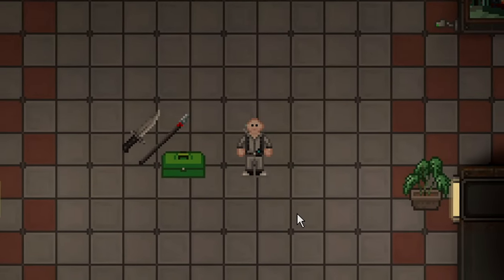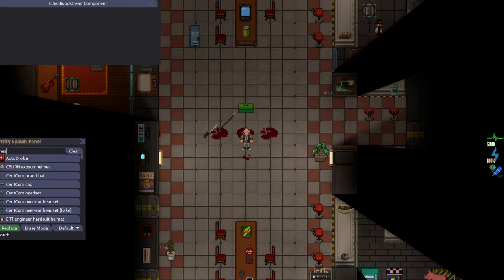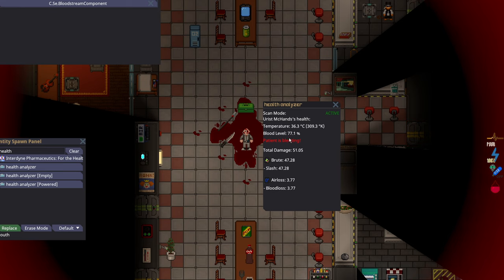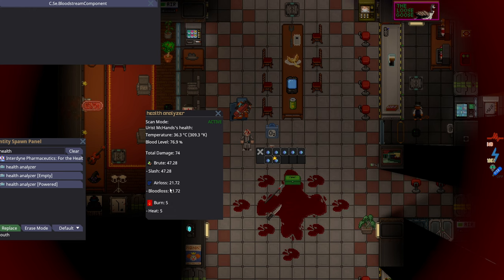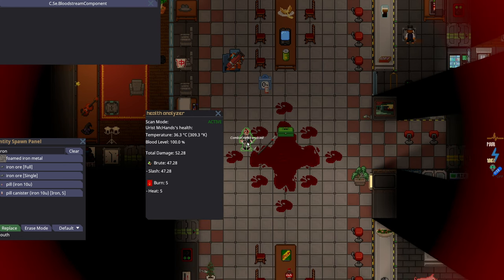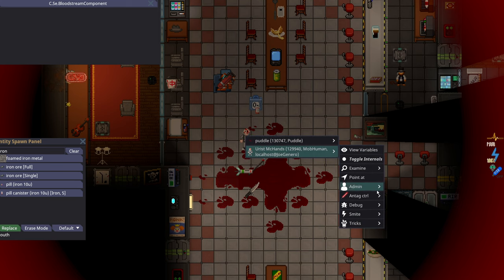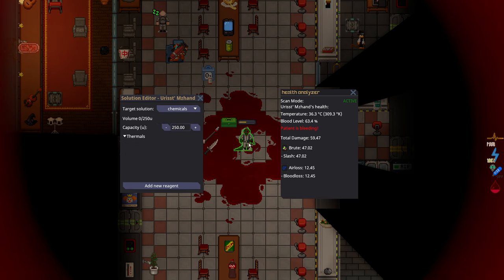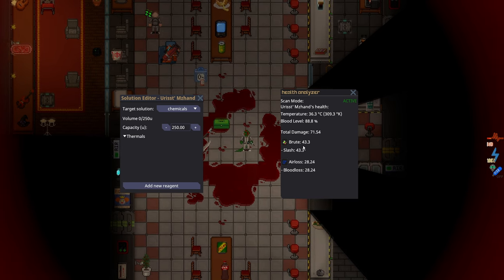SS14 - Bleeding Update Explained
Bleeding is once again something players will have to worry about. This video explains the mechanics behind it, and how to survive bleeding.